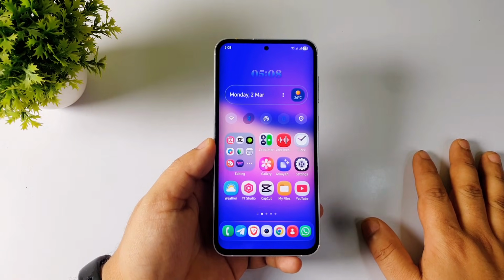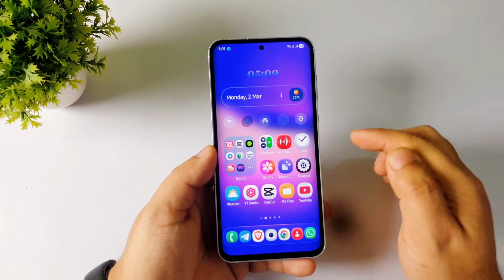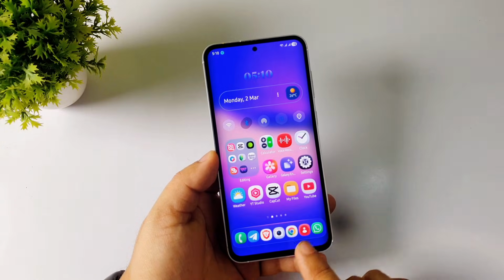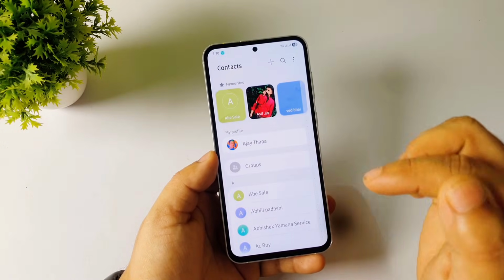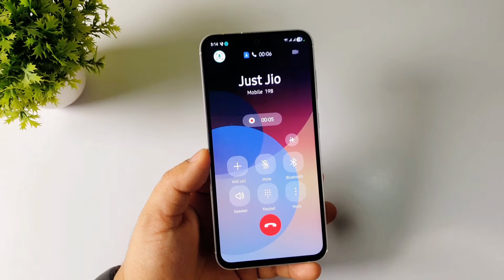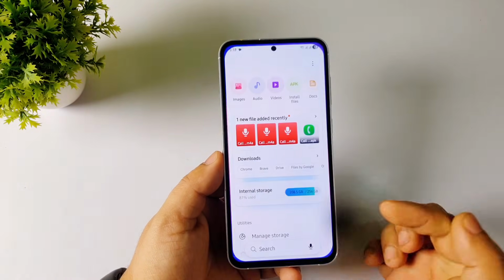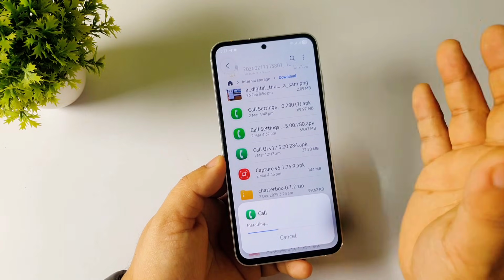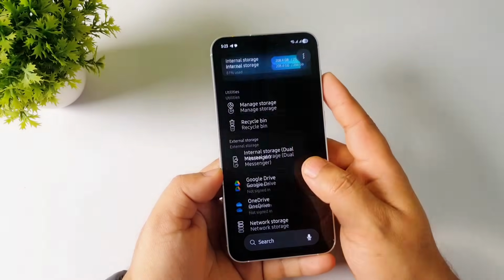Install One Ui 8.5 Phone App, My Files, Contact App Etc in Any SAMSUNG!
Samsung’s upcoming One UI 8.5 update brings major UI redesign and new features to core Galaxy apps — and now the leaked One UI 8.5 APK apps are available to install on older Samsung phones.

In this video, I’ll show you how to install One UI 8.5 Phone App, My Files, Contacts, Clock, Calculator, Gallery, Weather, Voice Recorder, and Galaxy Enhance X on any Samsung device running One UI 8 or One UI 7.

Topic Covered
• One UI 8.5 Leaked Apps
• One UI 8.5 APK Install
• Samsung Phone App New UI
• My Files One UI 8.5 Update
• Galaxy Enhance X Latest Version
• One UI 8.5 Features & Changes
• Install One UI 8.5 Apps Any Samsung
• Samsung One UI 8.5 Early Access